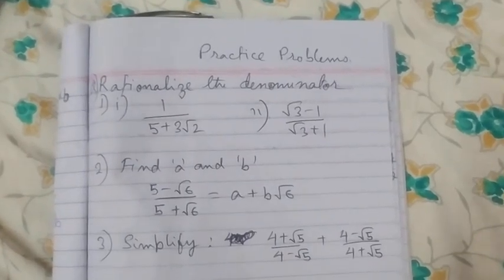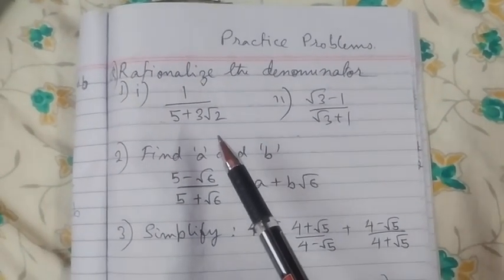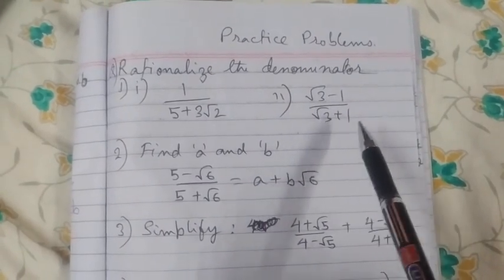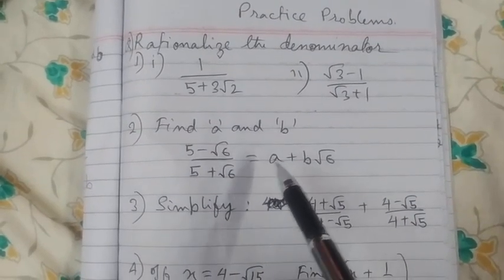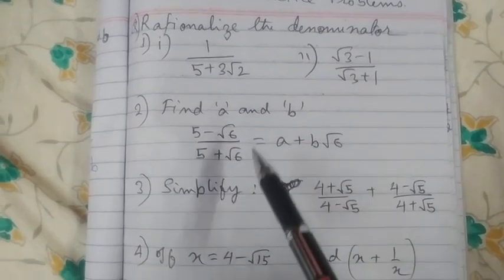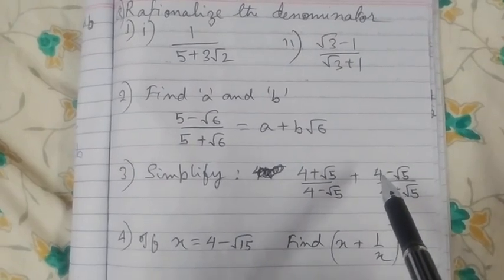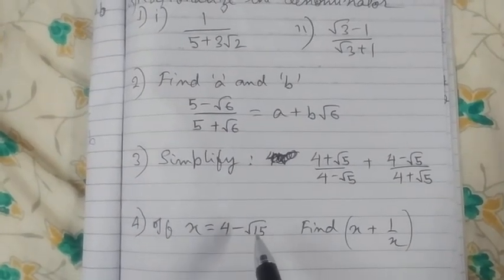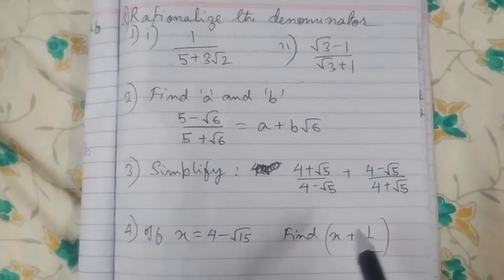class 9 maths Irational numbers practise worksheet